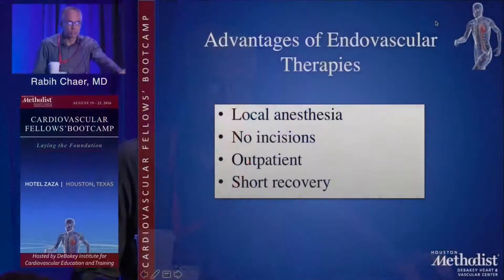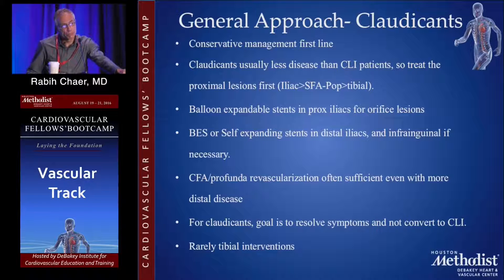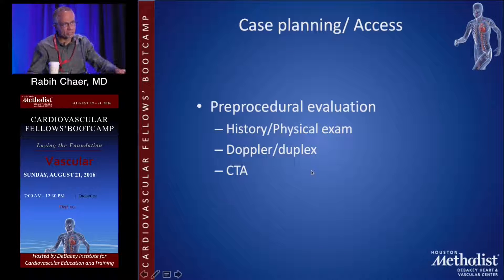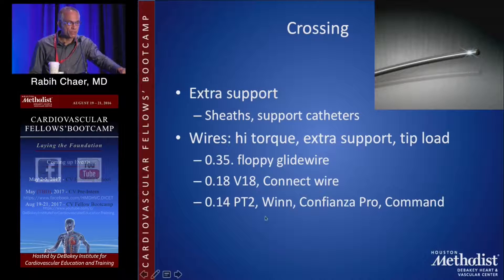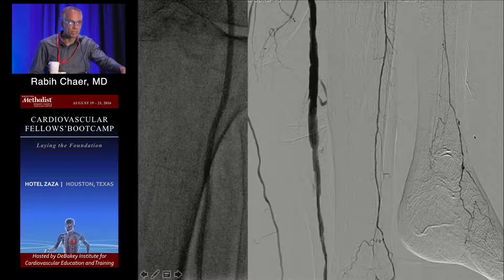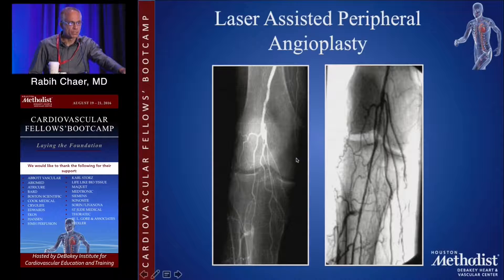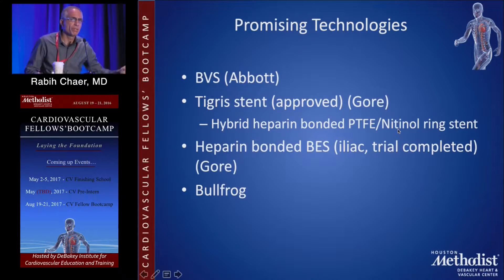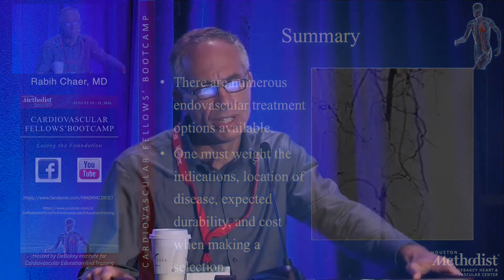Endovascular Interventions (Rabih Chaer, MD) August 20, 2016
LOWER EXTREMITY ARTERIAL DISEASE SESSION

"Endovascular Interventions"
Rabih Chaer, MD